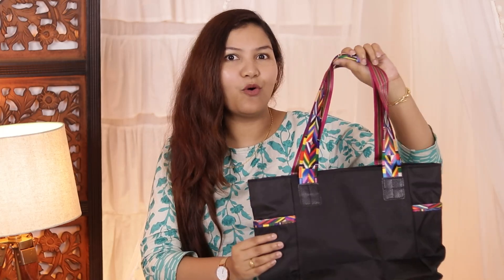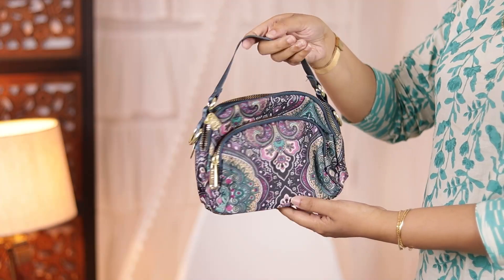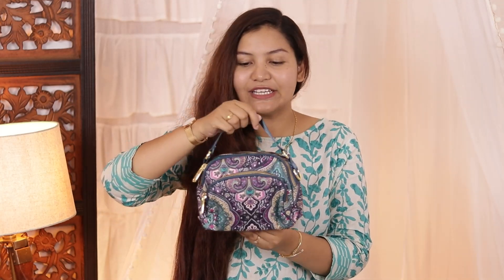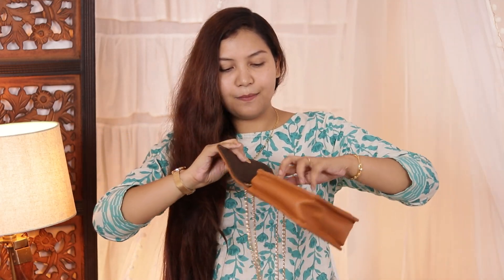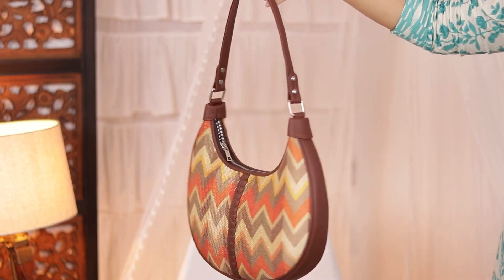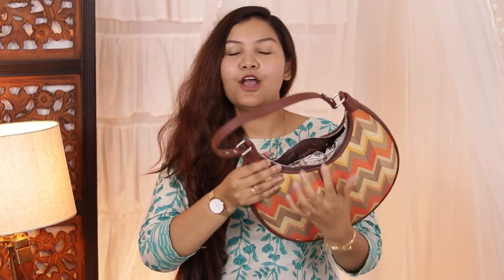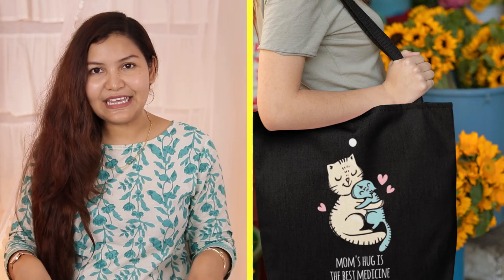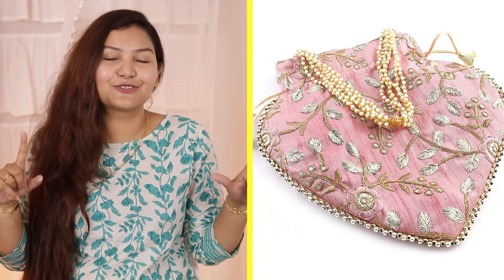HUGE BAG HAUL | STARTING RS. 340 ONLY | ALL BRANDED BAG FROM AMAZON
Window Shopping Links:
Buying Links :

1.

2.

3.

4.

5.

6.

7.

8.

9.

10.  Divadale Tan Quilted Pattern Spacious Party-Wear Casual Dress PU Crossbody Sling Bag For Women...

11.  BINORI FASHIONS Rajasthani Style Royal Clutch Silk Batwa Bag Wristlets Ethnic Potli For Women's...

12.  ASTRID Women's White Pearl Beaded Party Sling Bag (White)

14.  Diva Dale Stylish Trendy Bohemian Vibrant Casual Beach Tote Bag For Women

15.  TheYaYaCafe Digitally Printed Mom's Hug is Best Medicine Cotton Tote Bag For Women & Girls-...

16.  Lavie Cielo Women's Satchel

17.  Hidesign Women's Sling bag (Silver)

18.  GG ORIGINALS Croco PU leather Sling Handbag For Women & Girl (Black)

19.  ZOUK PeTA Approved Vegan Leather Multicolor Fabric Print Hobo Bags For Women Tidal Wave

20.  Diva Dale Stylish Printed Pattern Spacious Multi-Compartments Crossbody Casual Travel Nylon...

21.  Habere India-All the Cultures Fabricating India Handmade Small Dry grass/Natural Cane/Chic Dry...

22.  Divadale Tan Quilted Pattern Spacious Party-Wear Casual Dress PU Crossbody Sling Bag For Women...

Hii my name is Trisha. This channel is for a lot of things like beauty tips, diy, makeup, beauty benefits, product review, hair style nd much more.

Bye
Love u